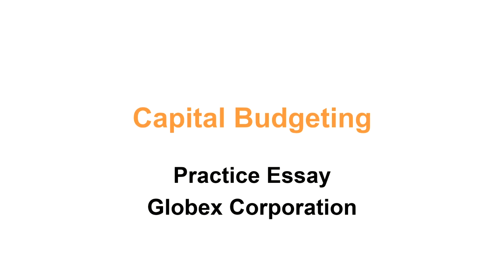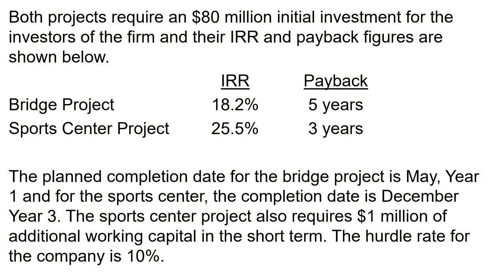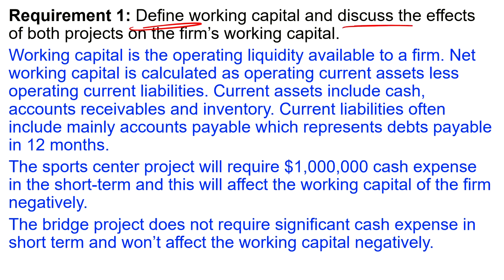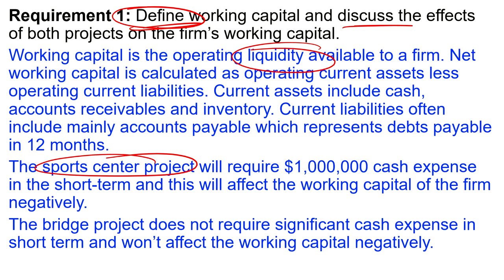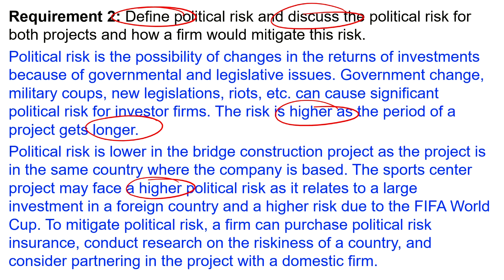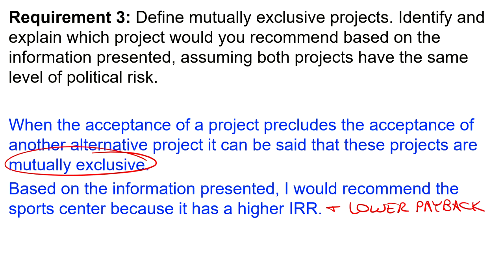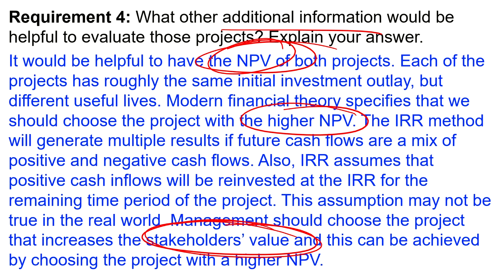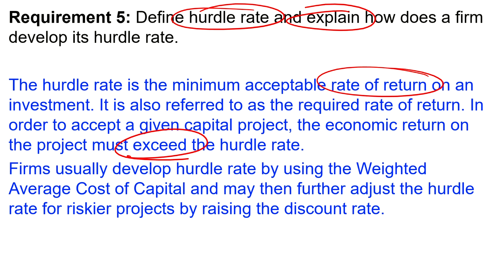CMA Essay - Part 2 Section E - Capital Budgeting - Globex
Brian Hock works through an essay from CMA Essay - Part 2 Section E - Capital Budgeting - Globex.

CMA (Certified Management Accountant) Exam Preparation -
Your success is our priority! We are here to partner with you every step of the way. Our payment plans and special offers make our exam prep programs affordable while offering the best value and guarantees in the industry.